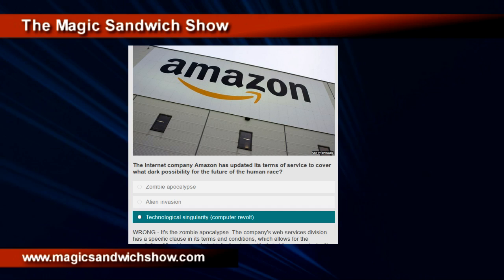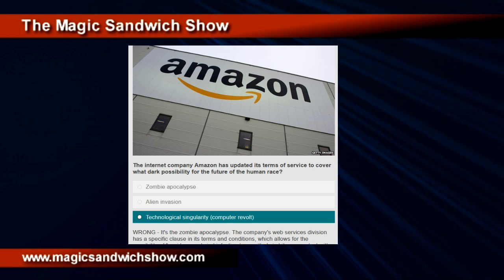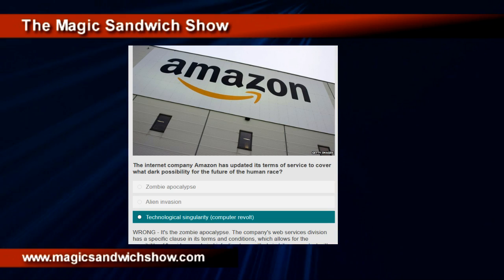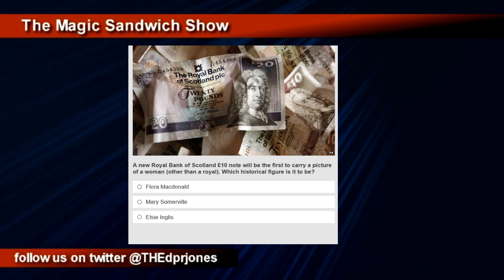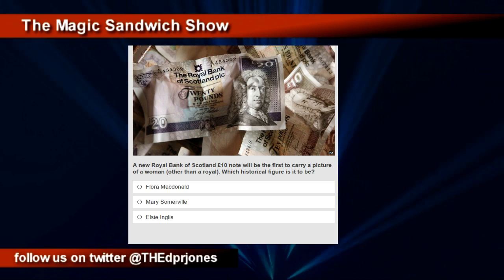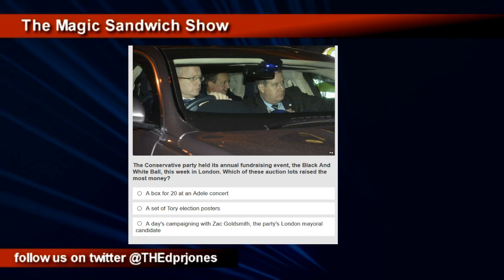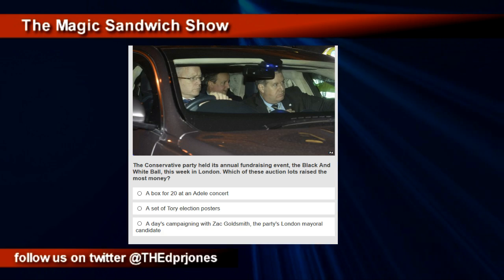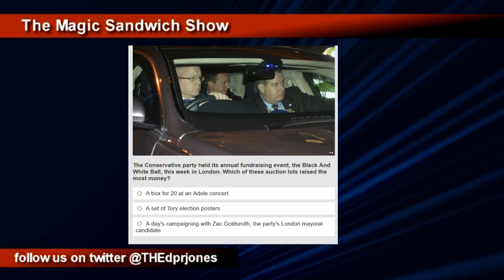TheMagicSandwichShow No. 118